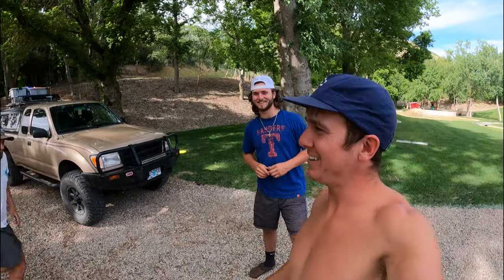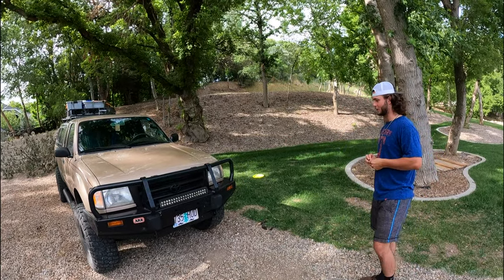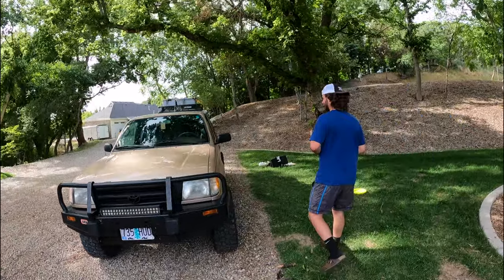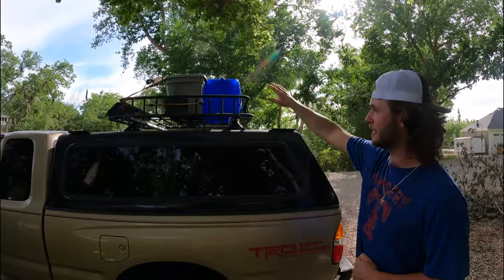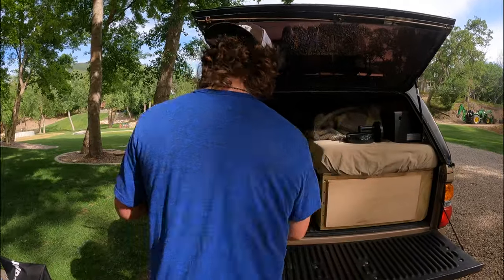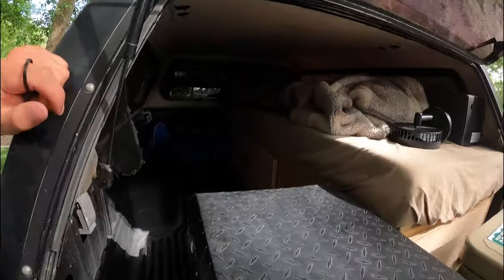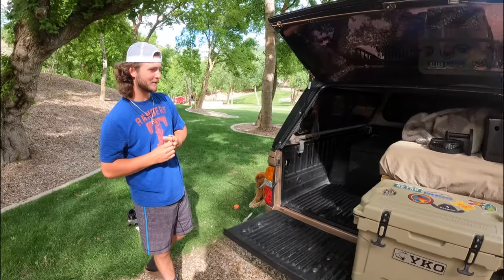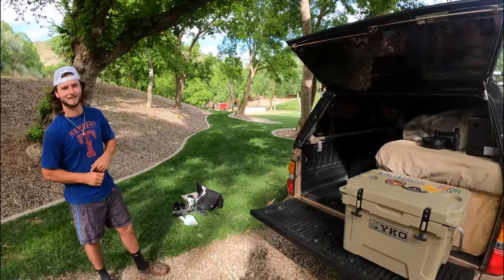College Baseball Player Lives out of Toyota Tacoma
College Baseball Player Heath Pickhardt's built out Toyota Tacoma. Liam's Younger brother decided to built out his Toyota Tacoma to live out of. The build is simple but works well for the 6'1" Heath.

Special Thanks To Our NEXT Level Patrons:
-Ruth Voss
-Keenan Ryan
-The Lykkens
-Kelsea Perkinson
-Kris Del Rosario
-Lisa Mandelin
-Craig Lester
-The Abels
-Justin Irani
-Aaron Dodell

Make sure to stay up to date with our latest adventures on Instagram:

Filmed By:
Andrew Muse

Editing by:
Andrew Muse

Filmed On:
GoPro Hero 9